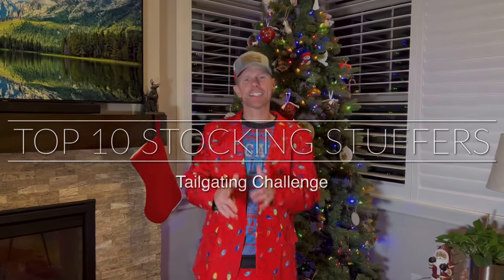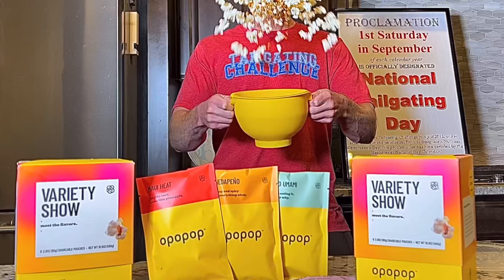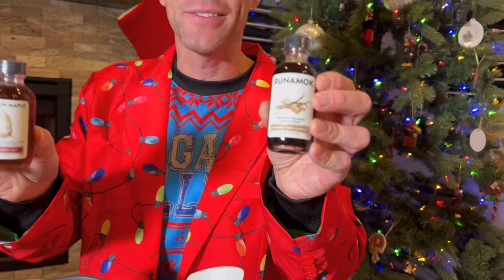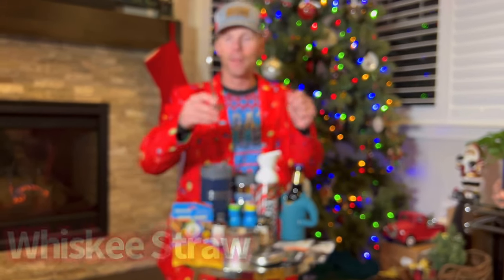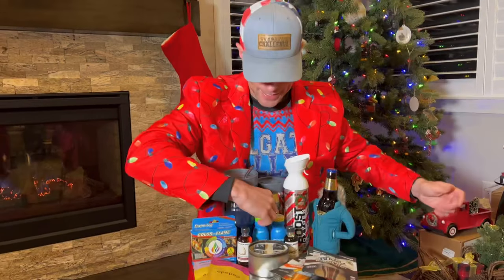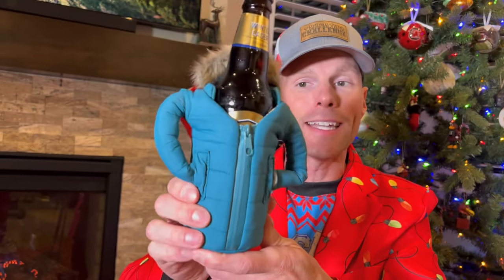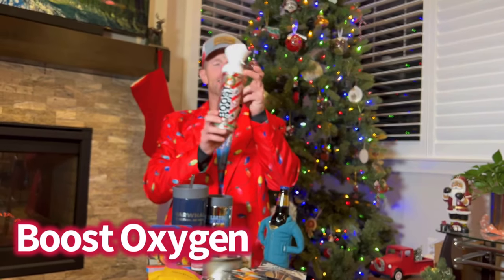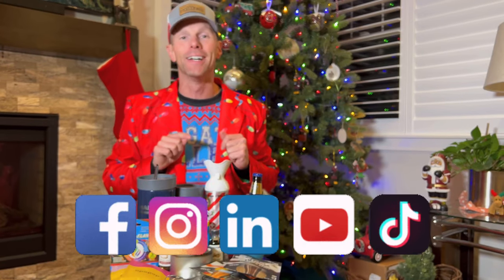Top 10 Stocking Stuffers 2021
We love stocking stuffers and found 10 of our favorite products to put in your stocking this year. Now onto the top 10 stocking stuffers for 2021.

Meet the Top 10

Opopop Flavor Wrapped Popcorn kernels
Narwhal Bluetooth tumbler lid
Color flame
Boost oxygen: Peppermint Flavor
City Bonfires.
Puffin Drinkware jacket koozies
Morning Recovery
Boozy Jerky
Runamok Craft Maple Syrup
Whiskee Straw

See the full blog to see details review videos on each of these items